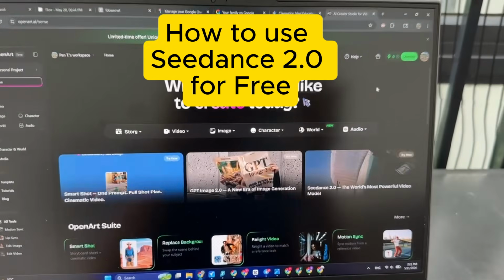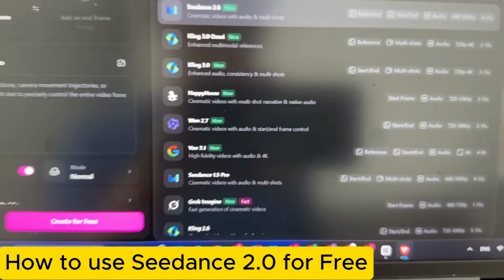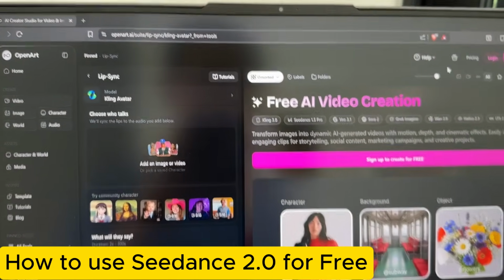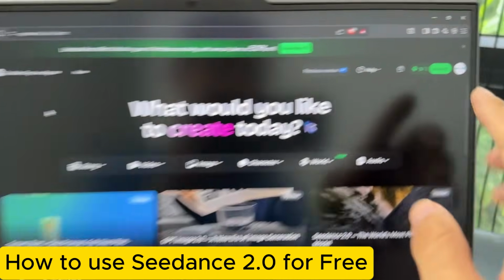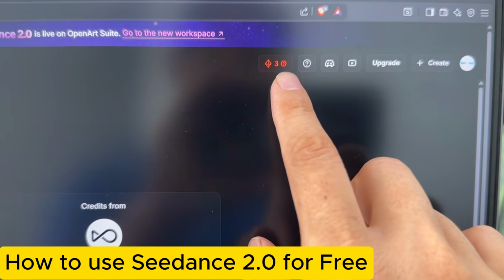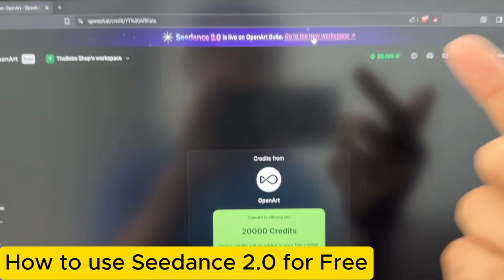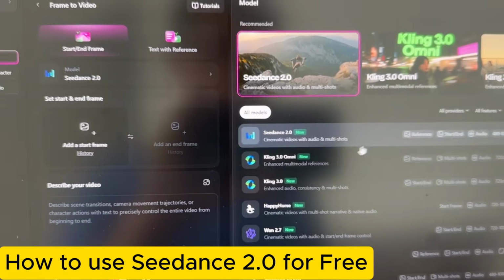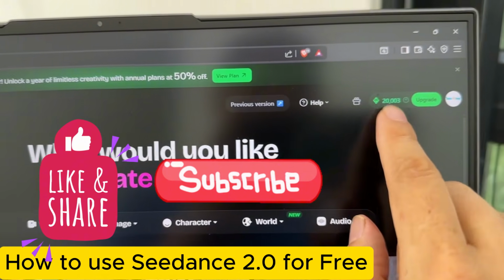How to Use Seedance 2.0 Free | Kling 3.0 | GPT Image 2.0 (Limited Time)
You can use OpenArt.ai to generate Seedance 2.0, Kling 3.0, Veo 3.1 and other video/image models for free limited time.

I also have the 106,000 credits OpenArt Wonder plan for $89 (original price $240/month). Just comment if you'd like to buy this plan.

Also I have ChatGPT Plus plan for $10/month.